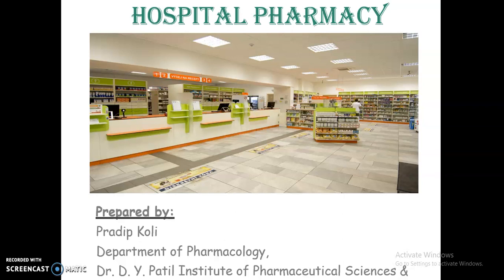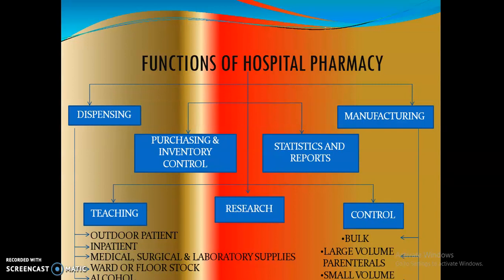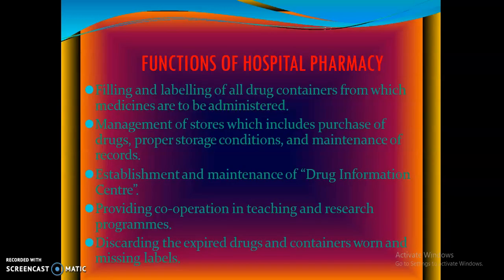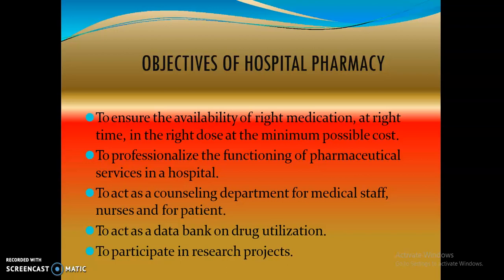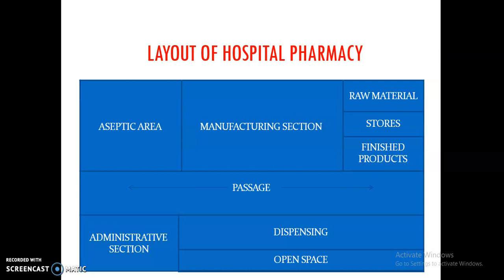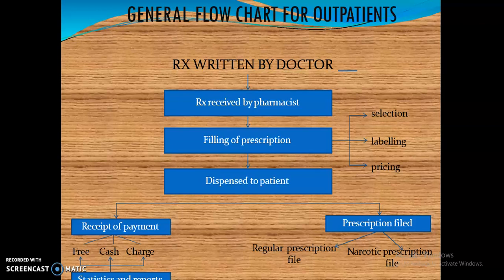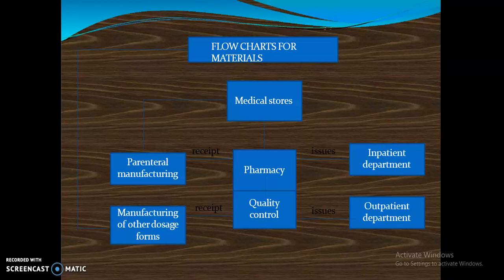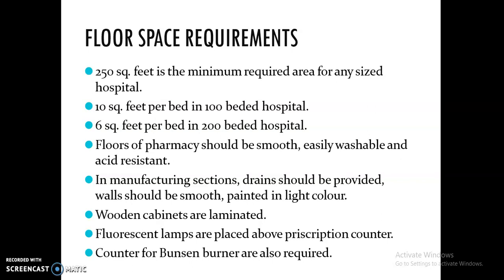What is Hospital Pharmacy ?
The primary mission of hospital pharmacy is to manage the use of medications in hospitals and other medical centers. Goals include the selection, prescription, procuration, delivery, administration and review of medications to optimize patient outcomes.